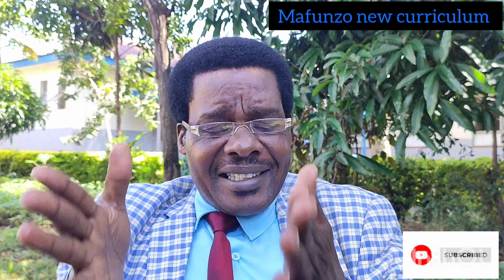P3 students question g7